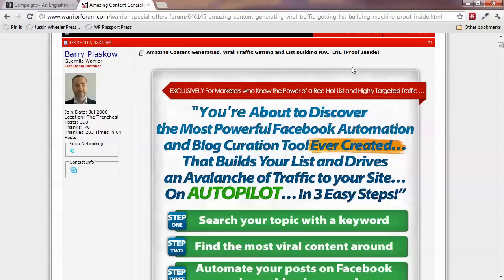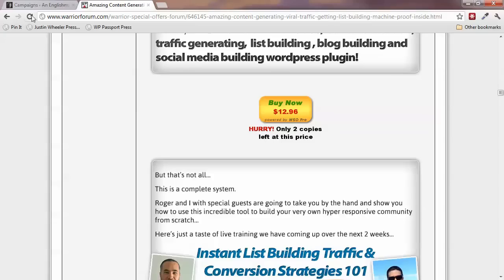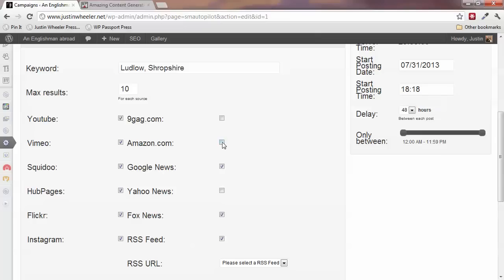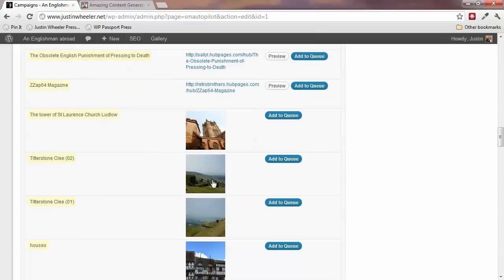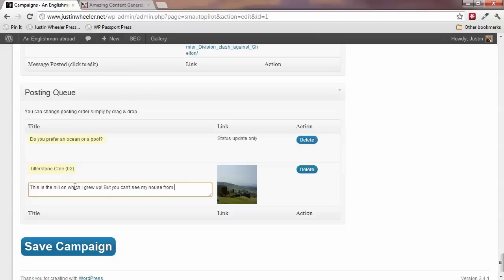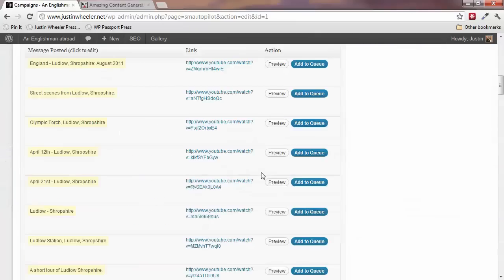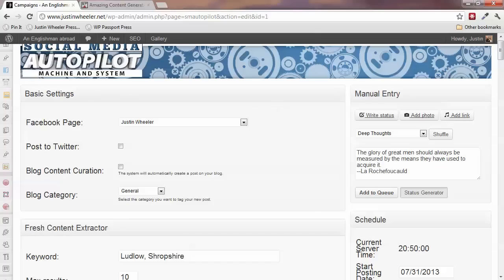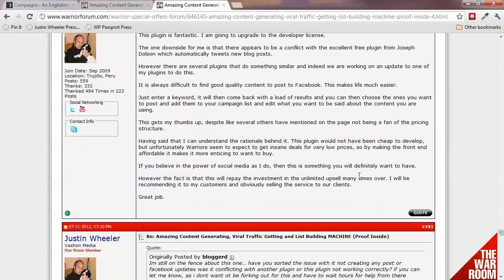Social Media AutoPilot Review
Probably one of my favorite purchases of 2012.  SM Auto Pilot is a lick plugin that helps you to automate your social media posting.  Highly recommended.  For posting to both Facebook and or Twitter, although I would recommend having your facebook page generally posting to Twitter as it will help drive traffic from Twitter back to your facebook page.